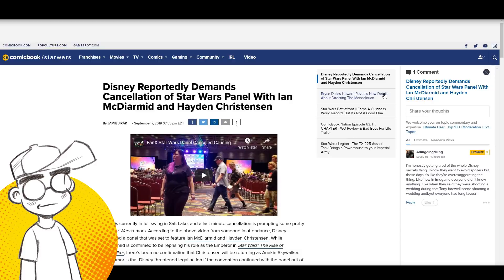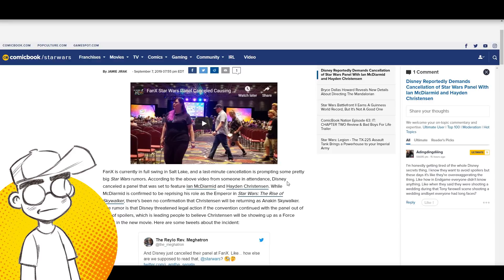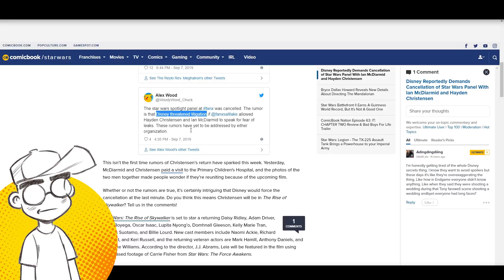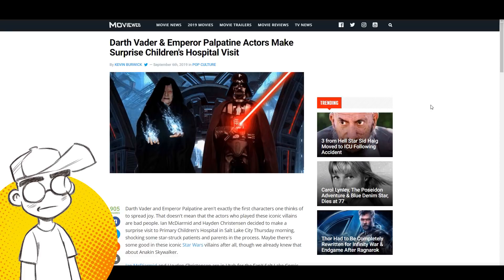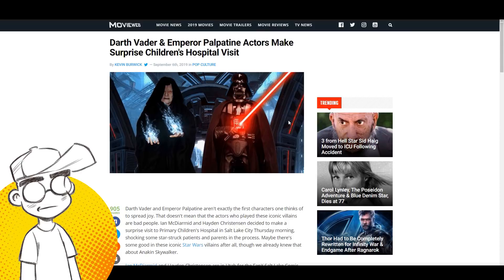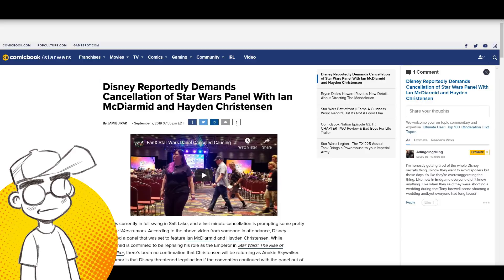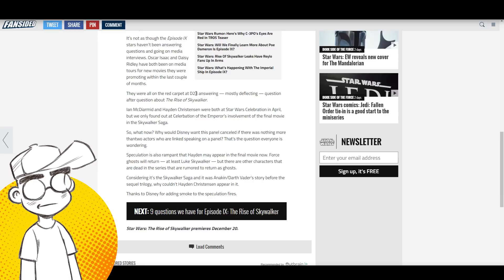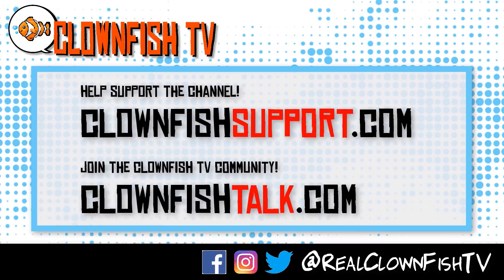Disney CANCELS Ian McDiarmid and Hayden Christensen Star Wars Panel?!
Disney has allegedly canceled a convention panel featuring Ian McDiamid (Palpatine) and Hayden Christensen (Anakin Skywalker) at at fan convention in Utah this weekend. Speculation is running rampant, but many think Disney was afraid that either of the two would spill the beans about Christensen's appearance in The Rise of Skywalker.

Links -

Clownfish Studios
Punxsutawney PA 15767 USA